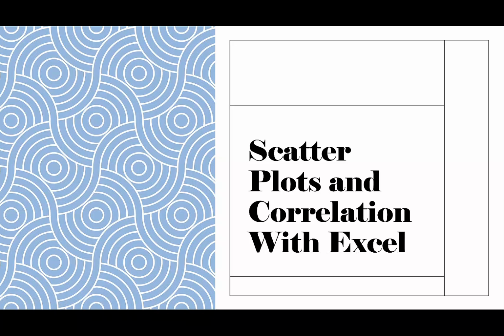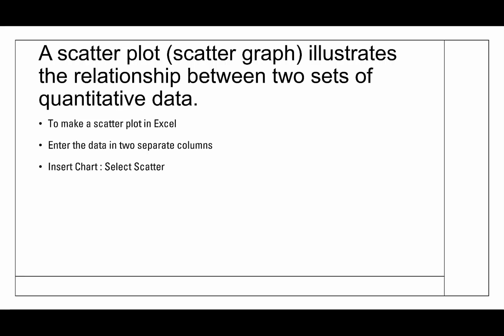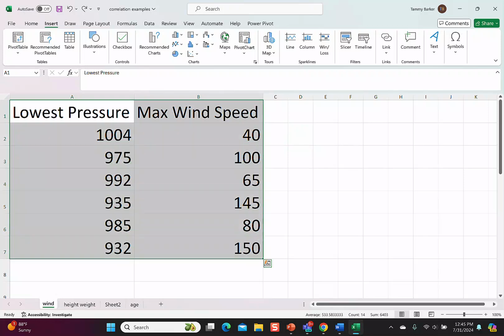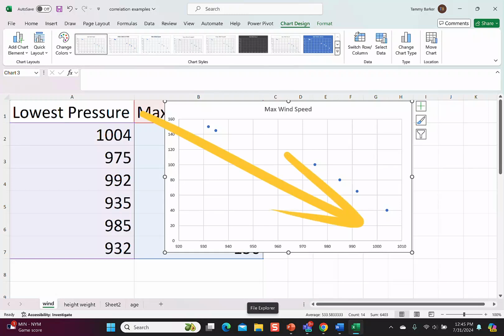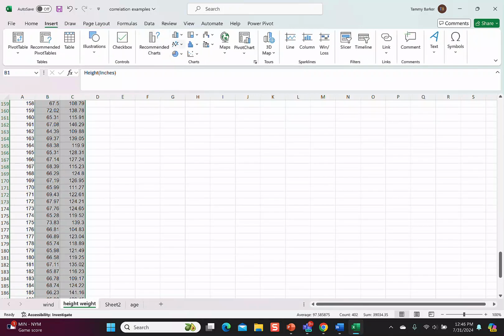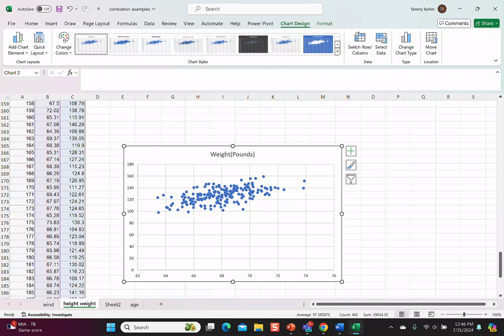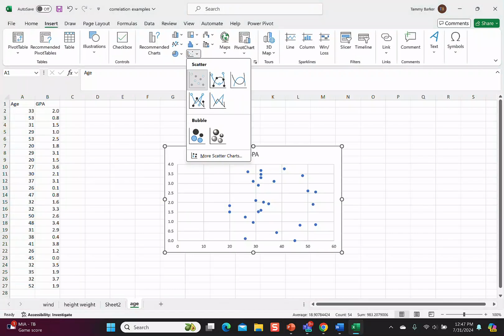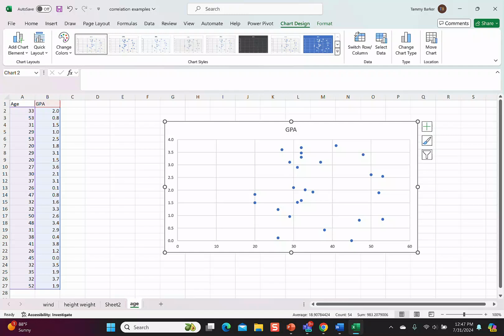Scatter Plots with Excel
This video shows how to make a scatter plot in Excel. We will briefly discuss the shape of the scatter plots including positive, negative, strong, and weak correlation.